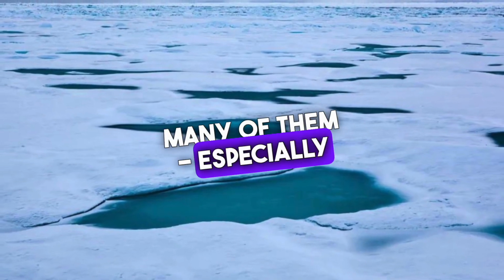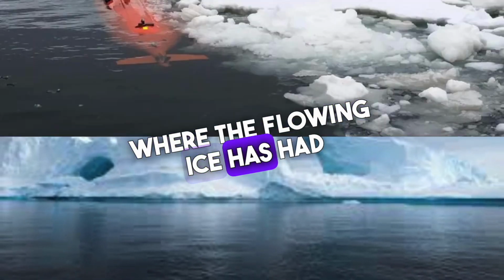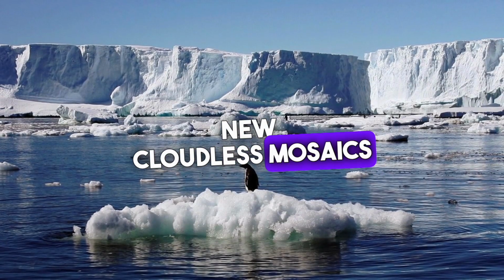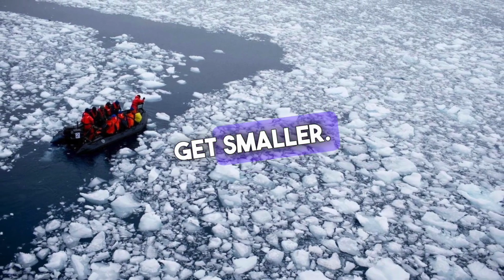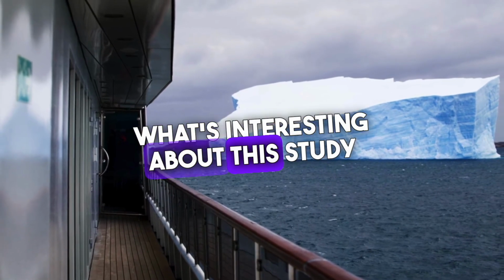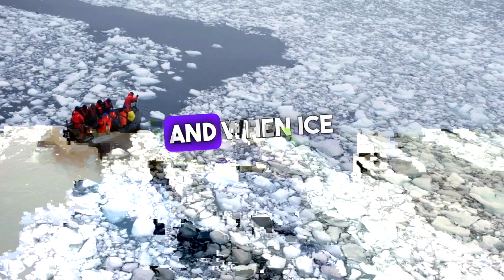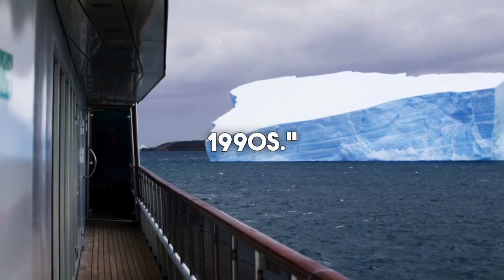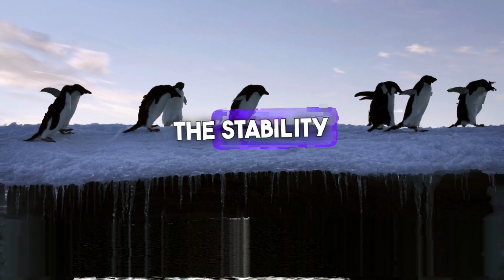Climate change: 'Ice bumps' reveal history of Antarctic melting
Scientists say they now have a better idea of exactly where and when the margin of Antarctica started melting.
They've traced the changing shapes of bumps on the ice surface that mark locations where glaciers are anchored in place.
Half a century ago, few of these frozen moorings, or "pinning points", showed much change.
Since 2000, however, more than a third have reduced in size, emphasising the acceleration in melting.
The research is published in the journal Nature and underscores once again the increasing contribution that ice losses from the continent will make to future sea-level rise around the globe.